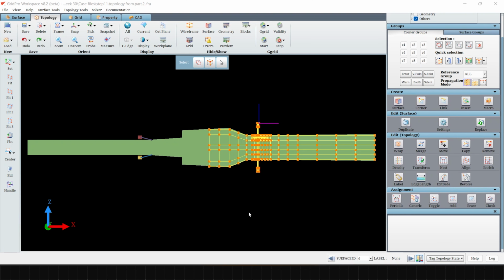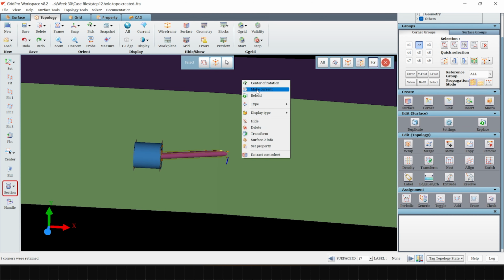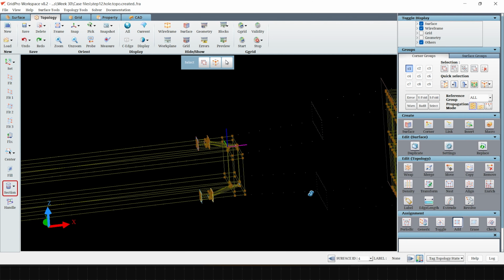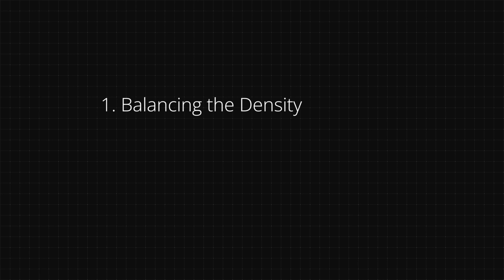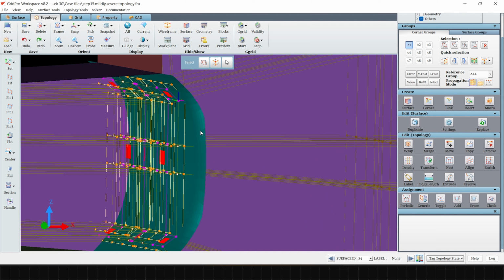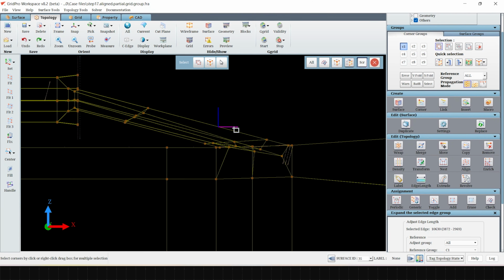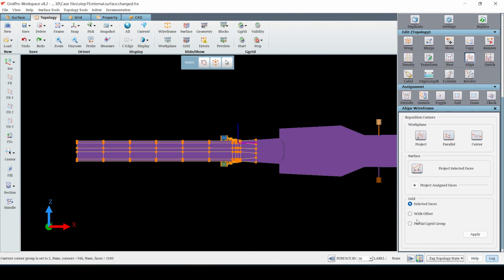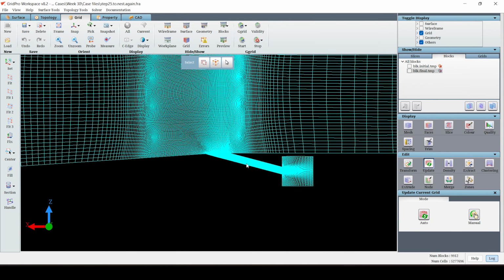Supersonic Scramjet Combustor - Part 3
Today's video is the final part from our Supersonic tutorial series, we will show you the process of addressing the Primary injectors which are tilted to the Inlet duct with an angle of 15 degrees, Sharp convex intersection of the surfaces and merging the topology from our previous parts.

0:09 Introduction
0:21 Hole Topology for Primary tilted Injectors
1:32 Topology for the cylinders enclosing the injectors
4:02 Extending the topology inside the duct
7:42 Linking the topologies
12:31 Mildly Severe Topology
13:28 Internal Support Surface Creation
16:42 Creating a valid topology and removing the singularity
17:58 Running the grid
20:26 Improving the grid around the injector opening
24:43 Assessing the grid
26:13 Local refinement with Nesting
28:11 Aligning the wireframe to the partial grid